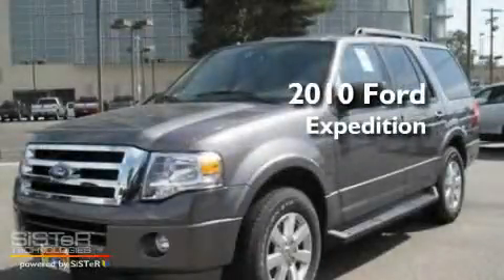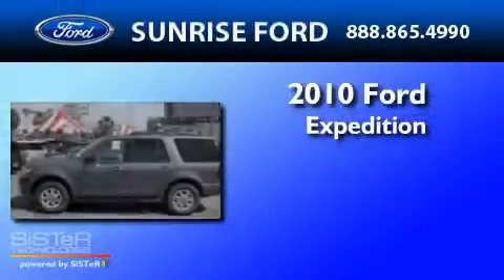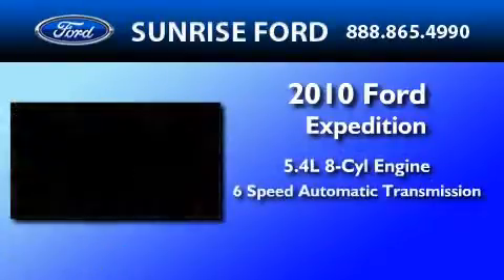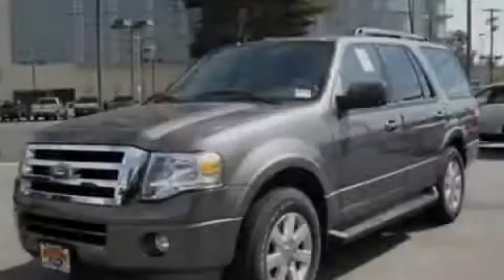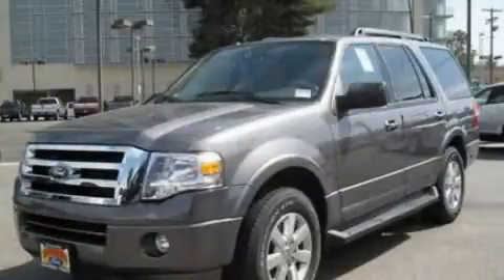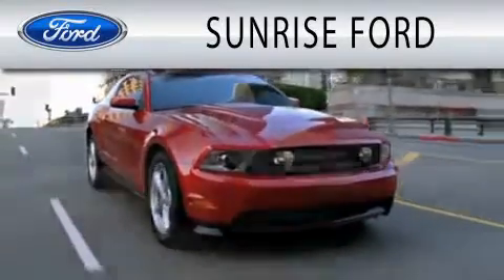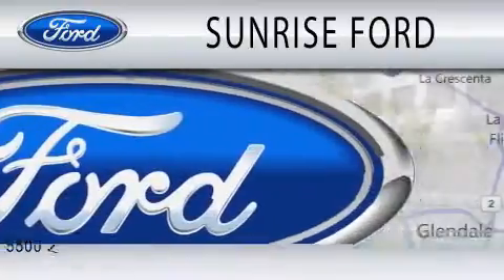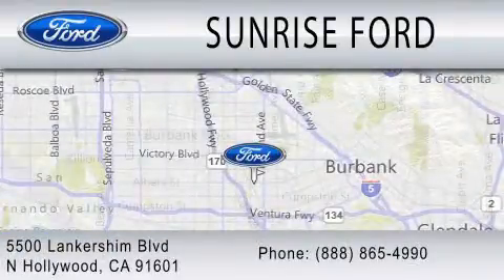2010 FORD EXPEDITION CA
Year : 2010
 Make : FORD
 Model : EXPEDITION
 Engine : 5.4L V8
 Trans . : AUTO 6SPD
 Exterior : STERLING GRAY
 Miles : 1,592

 Stock : M01828TU